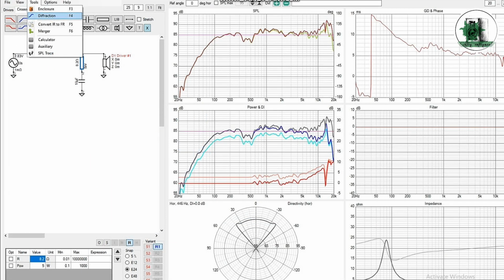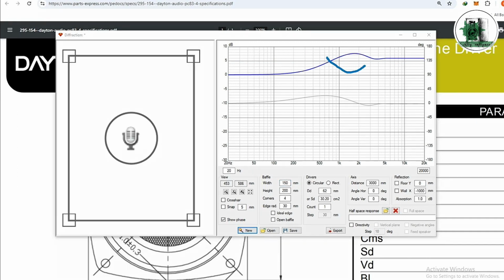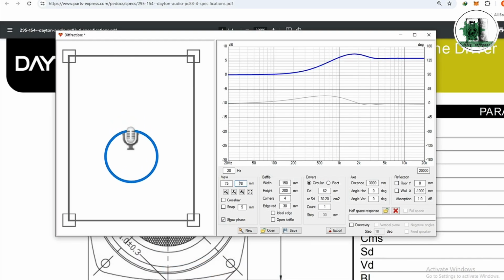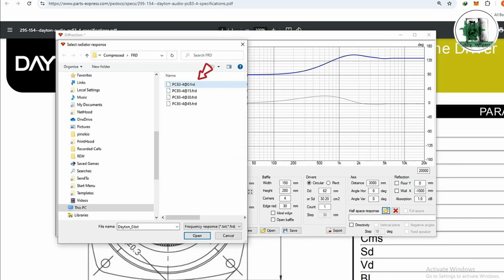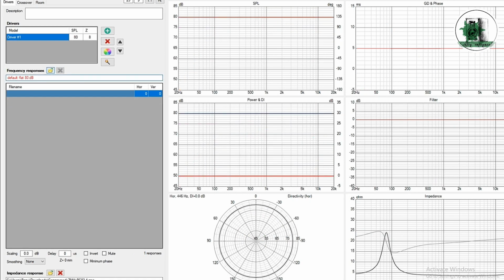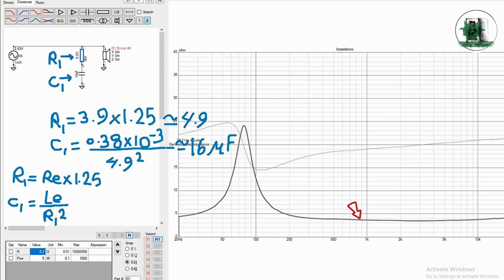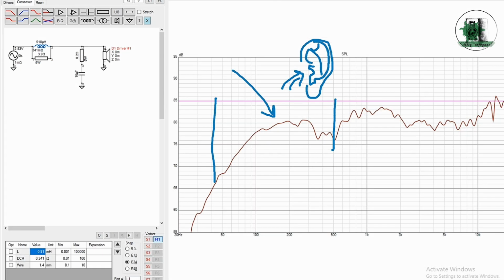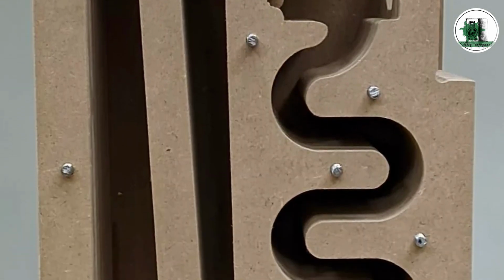Crossover Design, shelving filters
🎛️ Shelving Filters Explained | DIY Crossover Design & Audio EQ Tips 🔊

In this video, we dive into the world of shelving filters and how to use them in your DIY speaker crossover design. Shelving filters are key to adjusting high and low-frequency bands, giving you full control over your speaker's frequency response. Whether you're tuning the treble with a high-shelf filter or boosting the bass with a low-shelf filter, this guide will help you understand how to implement them in your projects.

📚 What you'll learn:

What are shelving filters and how do they work?
How to apply low-shelf and high-shelf filters in a DIY crossover.
Best practices for optimizing frequency response and achieving clear, balanced sound.